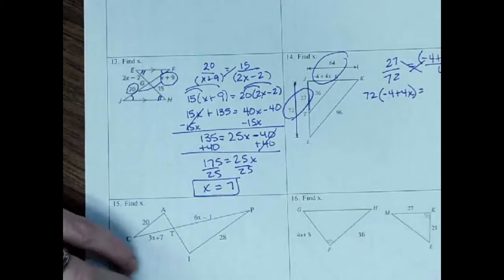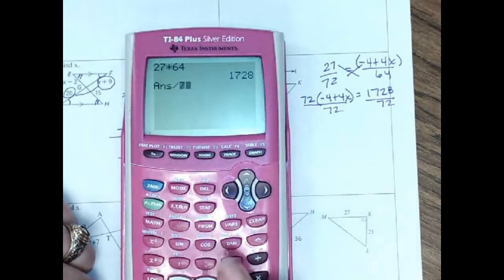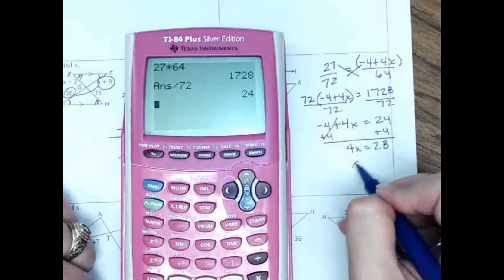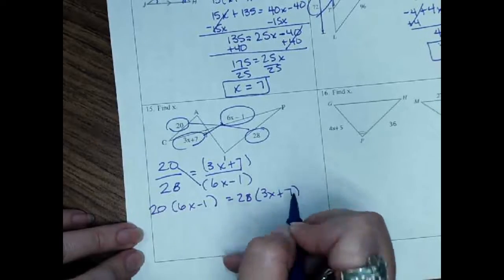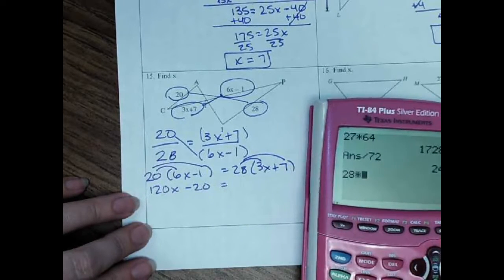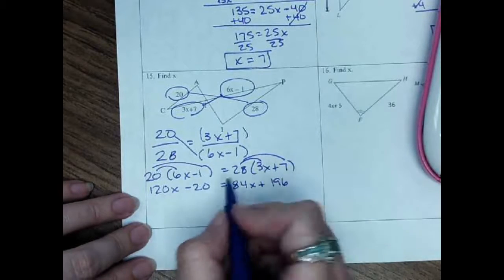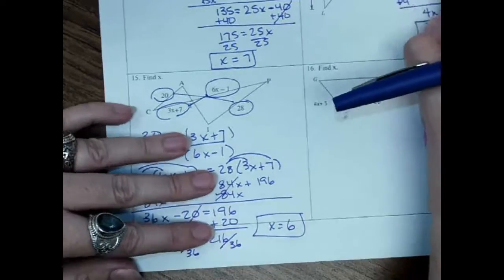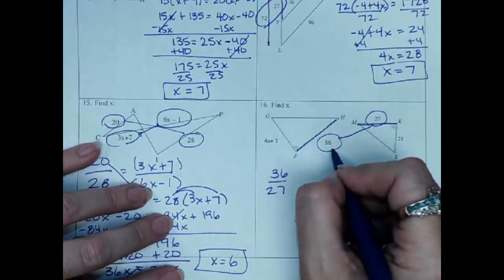Unit 9 Retest Review - Part 2